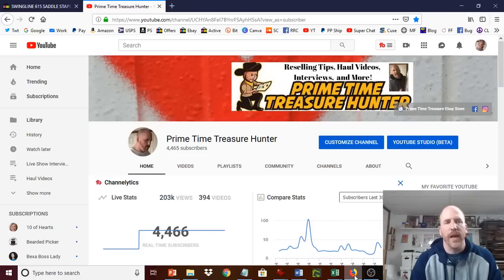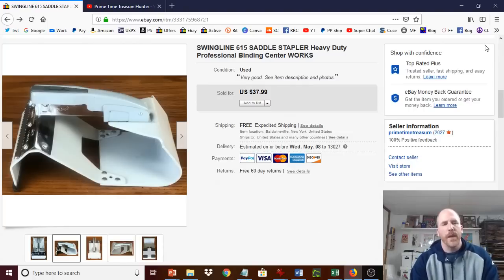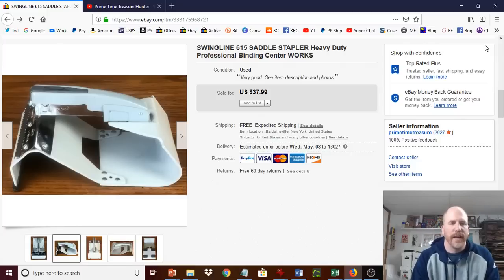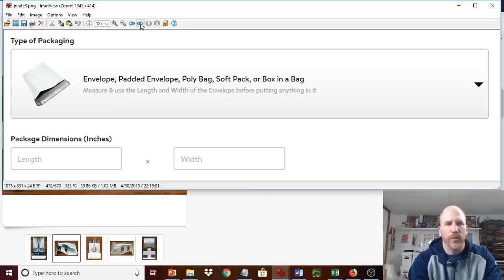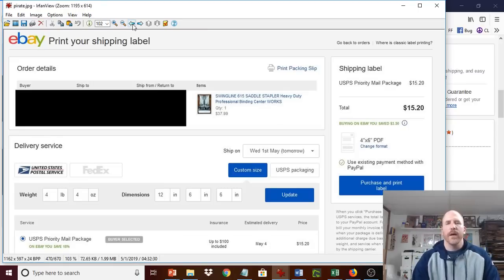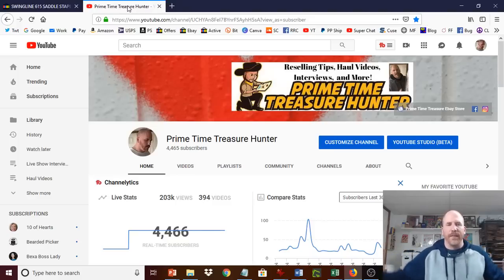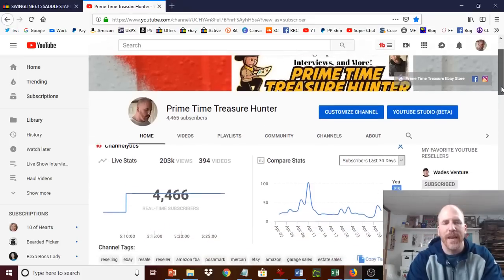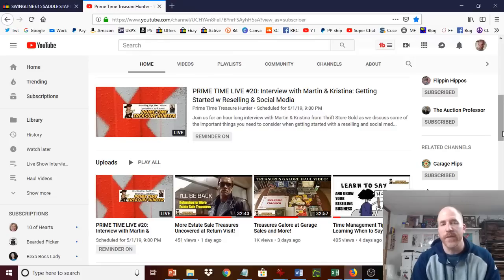How to Save a TON of Money by Using the Box in a Bag Cubic Rate Priority Mail Shipping Method. USPS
In this video, I show you how to save a ton of money by using the box in a bag cubic rate shipping method through Pirate Ship. Just sign up for a free Pirate Ship account and it will link up directly to your Ebay store.

POLYMAILERS:

100 Metronic 24x24 Poly Mailers
100 iMBAPrice 10x13 Poly Mailers

ITEMS I USE IN MY RESELLING BUSINESS:

PRINTER:

500 Thermal Labels (4x6)

TAPE (INVISIBLE)

TAPE (PACKING)